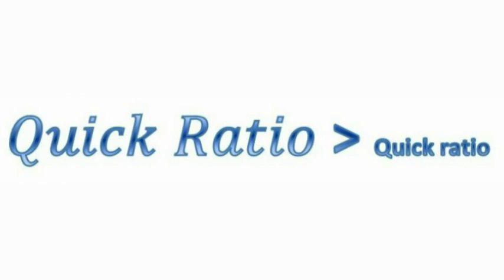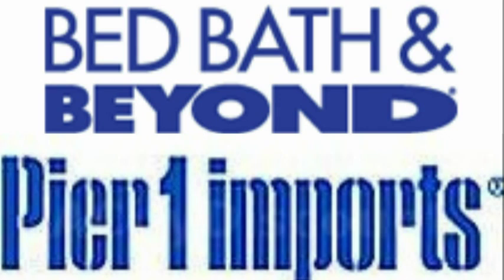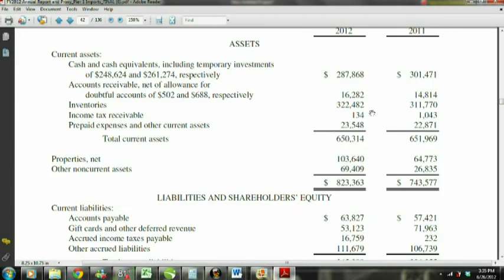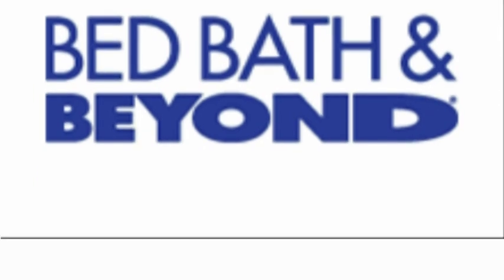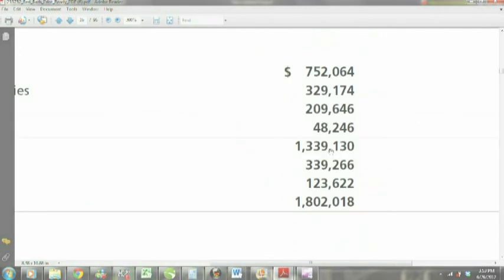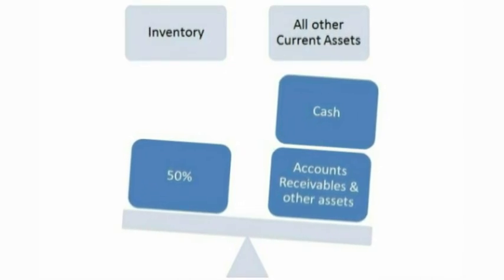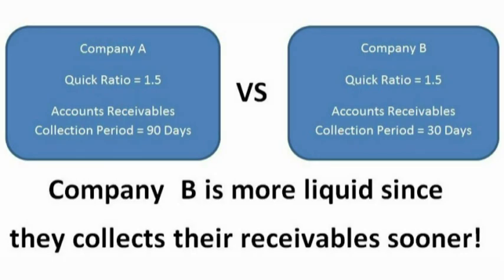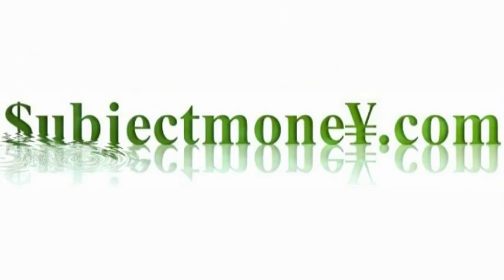Financial Ratio Analysis Tutorial Part 2 - The Quick Ratio (Acid Test Ratio) - Definition & Formula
The quick ratio, aka "acid test ratio" is a measure of liquidity that describes how well a company could pay off its current Liabilities  with its Current Assets . The quick ratio is a more conservative measure than the Current Ratio  because it excludes Inventory  from its calculation. The quick ratio can be defined by the formula shown below.